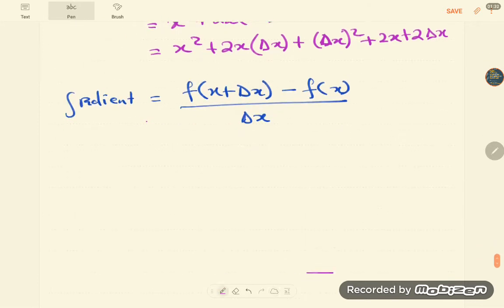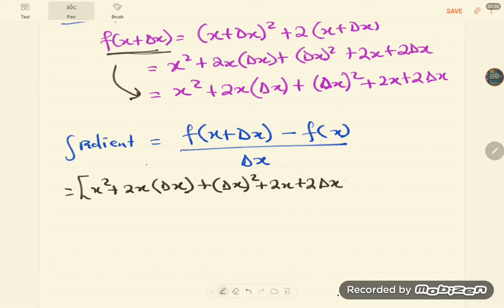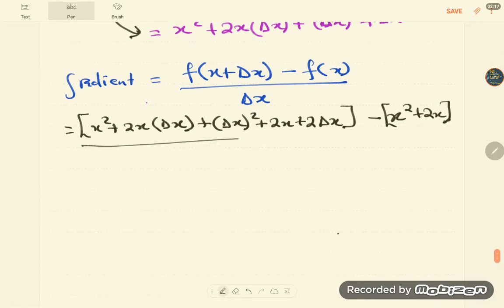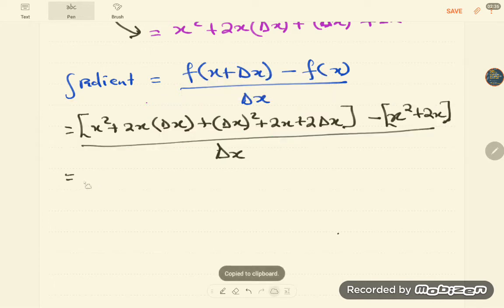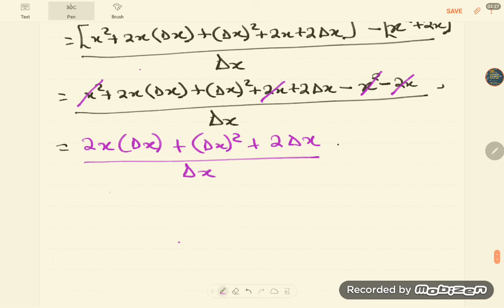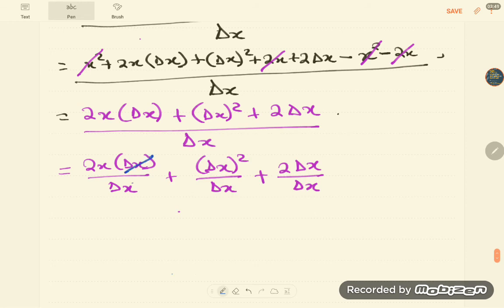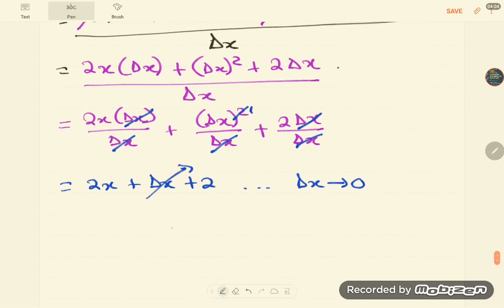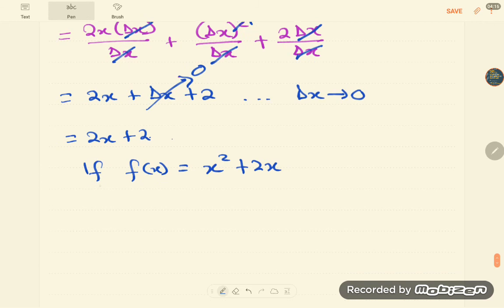Grade 12 Differential Calculus - Example 3 Using First Principles